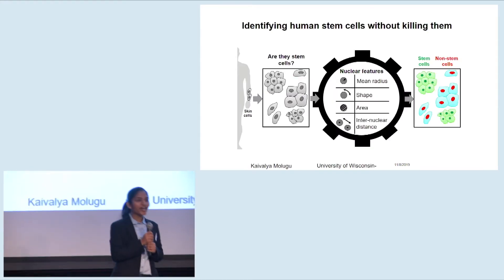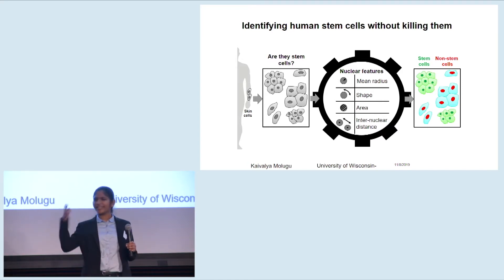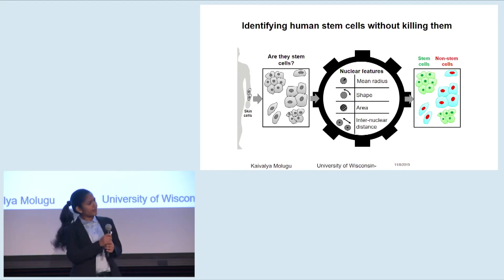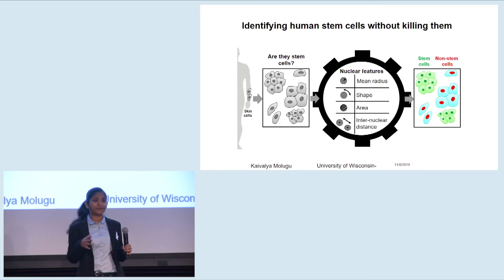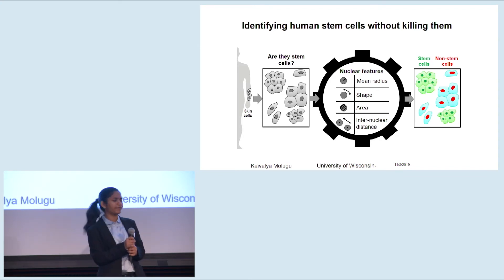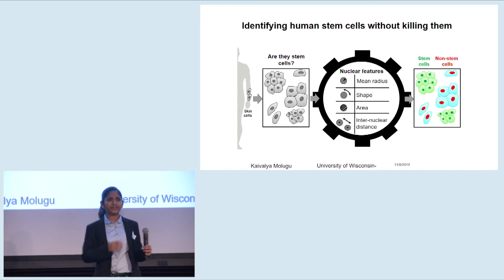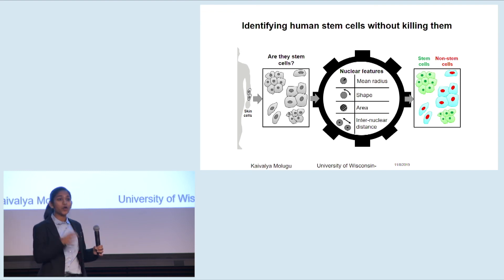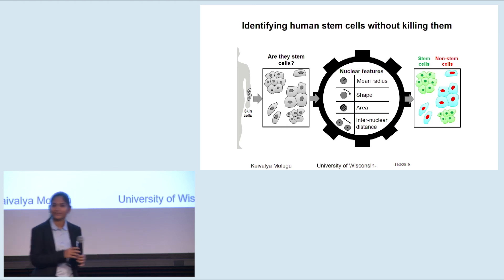2019 3MT People's Choice: Kaivalya Molugu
Biophysics PhD student Kaivalya Molugu presents "Identifying Stem Cells without killing them" at the UW–Madison Three Minute Thesis® competition on November 8, 2019.